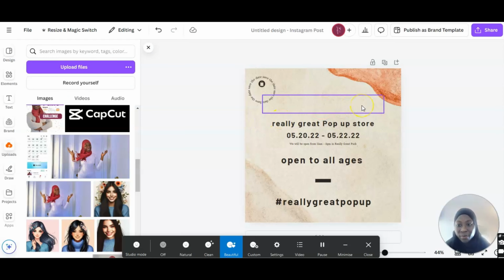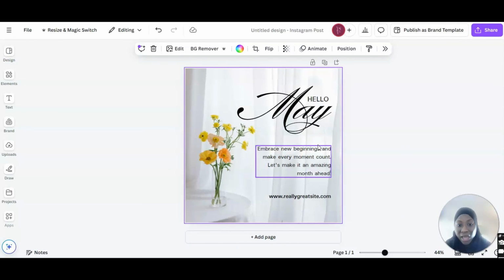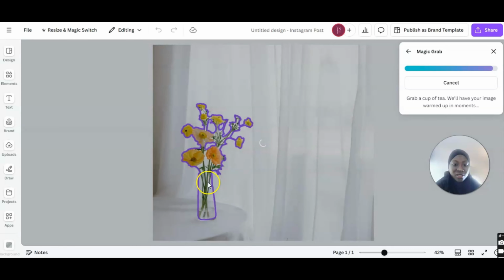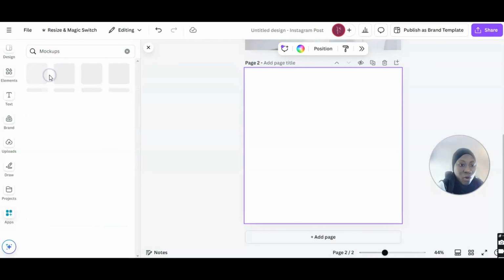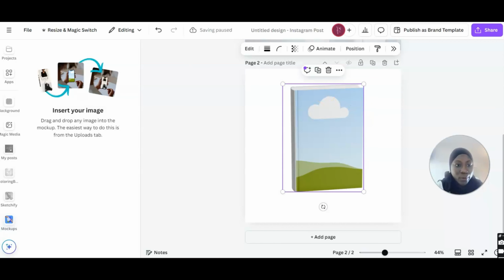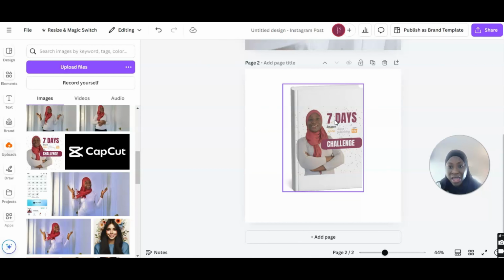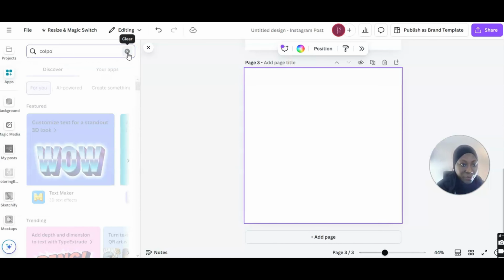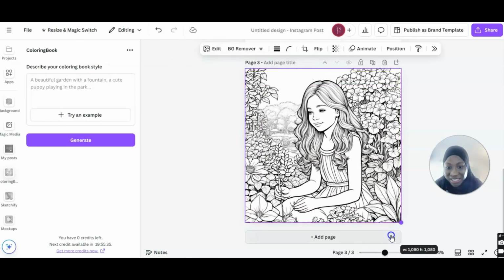Amazing Canva Hacks & Editing Tips | Must-Try Canva Apps [2024]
Discover the world of design with our latest video, "Amazing Canva Hacks & Editing Tips | Must-Try Canva Apps [2024]"!  Whether you're a beginner or an experienced designer, this video is packed with powerful Canva hacks that will elevate your projects to the next level.

Join me as we explore essential editing tips and showcase must-try Canva apps that can transform your creative process. From stunning graphics to eye-catching presentations, we’ll guide you through each step, ensuring you unlock your full design potential.

In this video, you’ll learn:
- Top Canva hacks for quicker and more efficient design
- Essential editing tips to enhance your visuals
- How to create professional-looking designs with ease

Don’t miss out on these incredible tips that can save you time and boost your creativity!